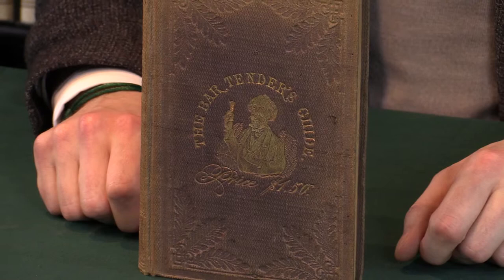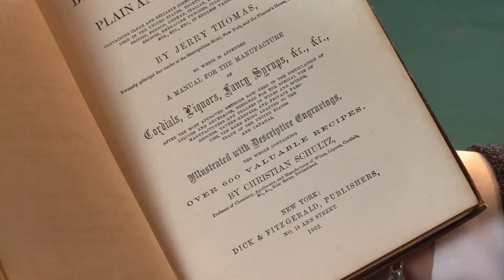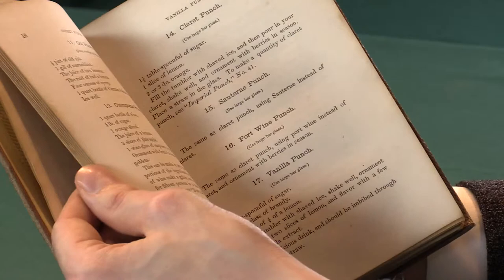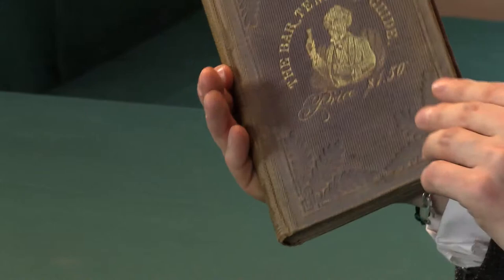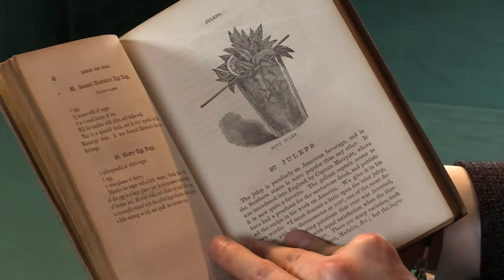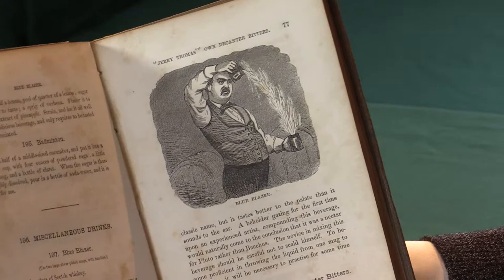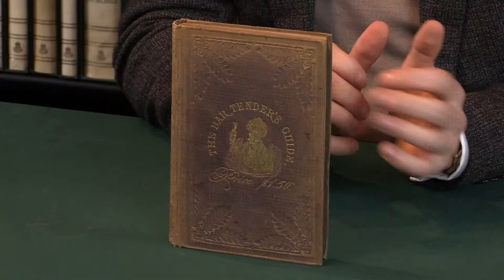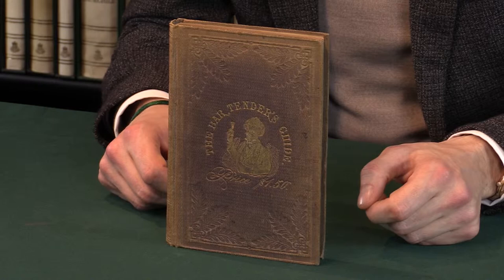The Bar-Tenders’ Guide. A Complete Cyclopaedia of Plain and Fancy Drinks, Jerry Thomas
First edition of the first ever guide to mixed drinks, the cocktail, “the first legitimate American culinary art … the first uniquely American cultural product to catch the world’s imagination” (Wondrich, Imbibe! … a Salute in Stories and Drinks to ‘Professor’ Jerry Thomas, Pioneer of the American Bar, p. 11), this copy in the earliest possible state, titled, on the title page, as The Bar-Tenders’ Guide … and priced at $1.50 on the upper board. OCLC records just nine copies under this original title, that which most closely matches that originally registered, no copy in Library of Congress.